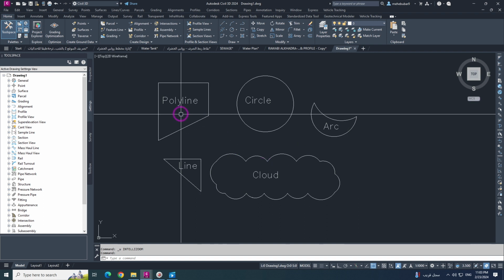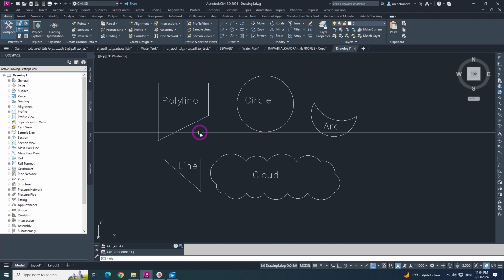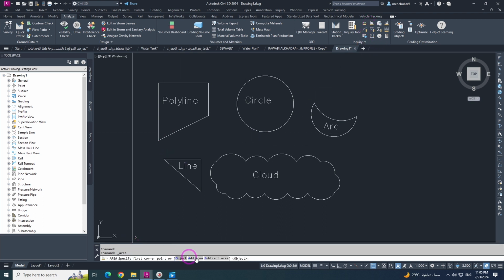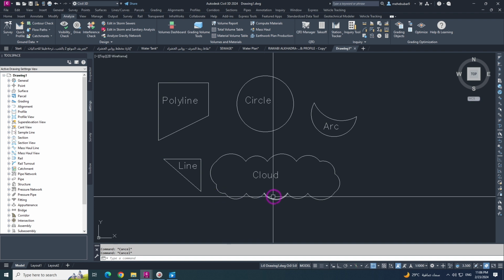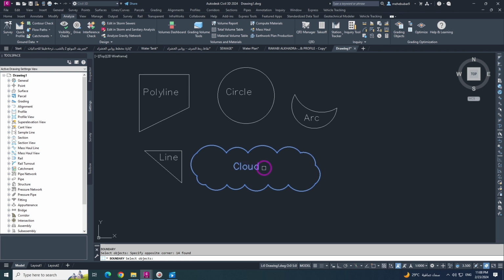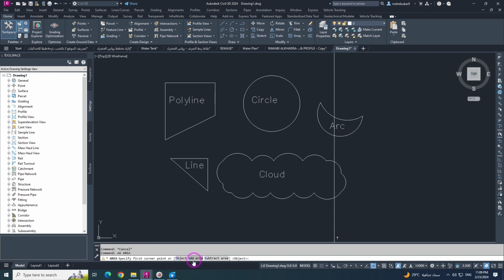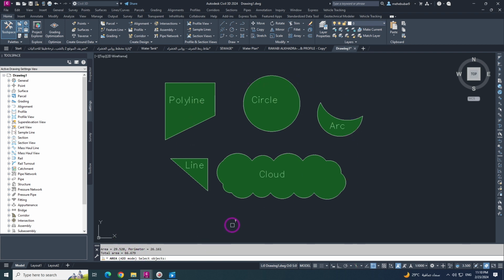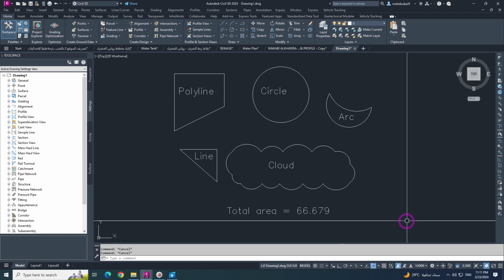how to calculate area in AutoCAD or civil3d